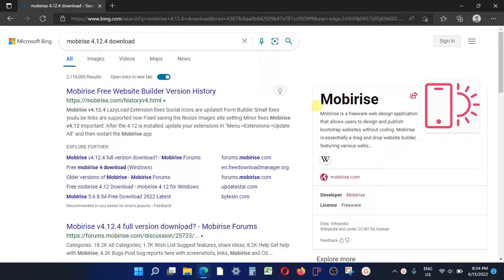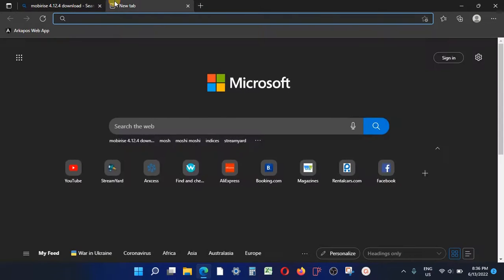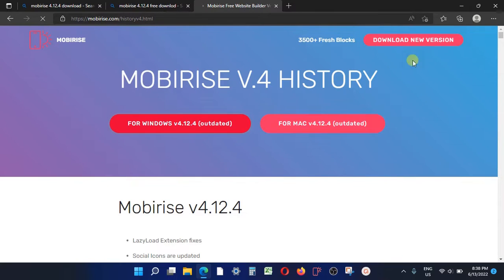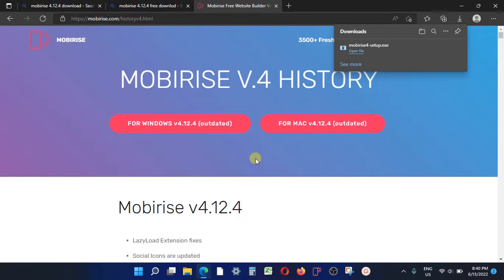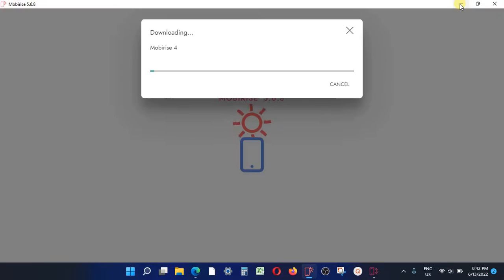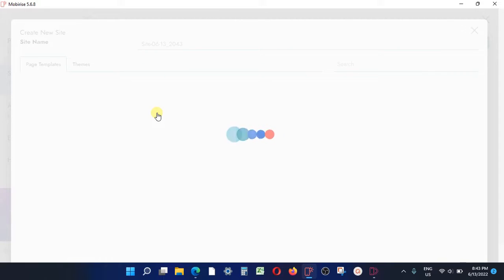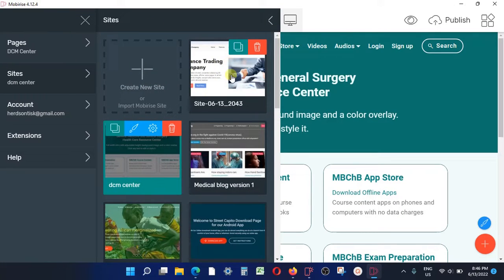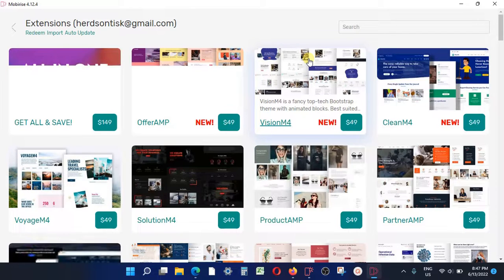how to download and install mobirise website builder old version 4.12.4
How to download and install mobirise old version 4.12.4 website builder on your computer for free
Mobirise is a free drag and drop website builder, and its easy to use even with out any web coding skill.
it can be used to build and host websites, any type of website can be built with Mobirise web ,
how to download Mobirise website builder,
mobirise download,

website builder,
best website builde,

download mobirise for ubuntu,
how to download mobirise,
download mobirise for mac,
mobirise free,
mobirise 5,
mobirise update,
mobirise beta download,
mobirise website builder download,
mobirise 64 bit download,
mobirise crack download,
mobirise current version,
mobirise error download instagram data,
mobirise old version download,
mobirise extensions download,
mobirise exe download,
mobirise extensions download free,
mobirise code editor download,
mobirise extensions,
mobirise code editor,
mobirise download for windows,
download mobirise full crack,
free mobirise blocks,
mobirise gallery download,
mobirise history,
download mobirise installer,
mobirise download for mac,
mobirise kostenlos download,
download mobirise latest version,
mobirise linux,
mobirise download pc,
mobirise to wordpress plugin download,
mobirise pro download cracked,
mobirise 4.12.4 download,
mobirise software download,
mobirise setup download,
mobirise themes download,
download mobirise themes free,
mobirise templates download,
mobirise 3 theme download,
mobirise 4 theme download
mobirise update download,
mobirise v4 download,
mobirise full version download,
download mobirise website builder,
mobirise wordpress,
mobirise 2.11.1 download,
mobirise 3 download,
website builder,
hozbinx ucraft website builder,
best free website builder,
godaddy website builder review,
best website builder for small business,
godaddy website builder,
best resume builder website for free,
best website builder 2022,
mobirise 3.12.1 download,
mobirise 3.0 download,
mobirise 4 download,
mobirise 4.8.1 download,
mobirise 4.12.3 download,
mobirise 4.0 download,
mobirise 4.10.7 download,
mobirise 4.10.8 download,
mobirise 4.9.7 download,
mobirise 5 download,
mobirise 5.0.29 download,
mobirise 5.1.4 download,
mobirise download for windows 7,